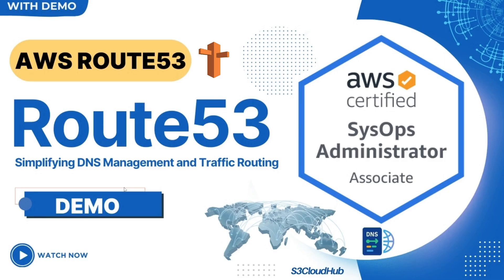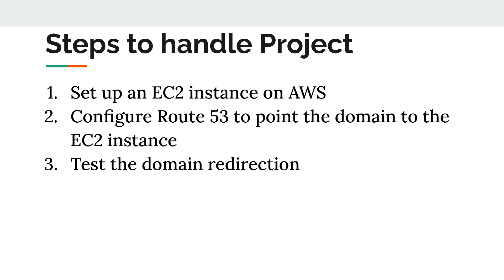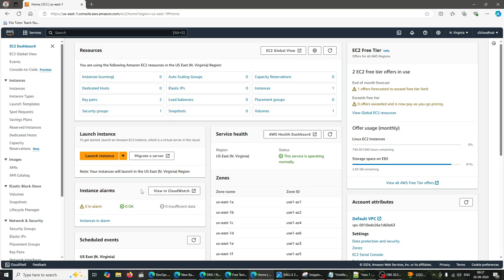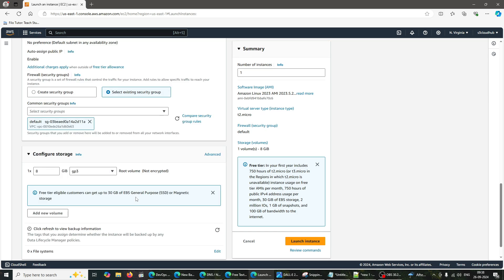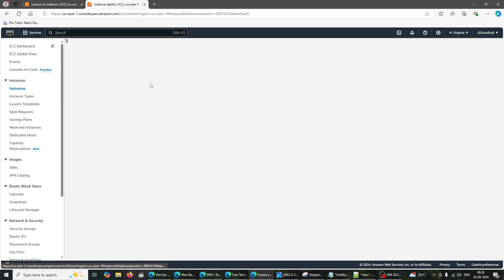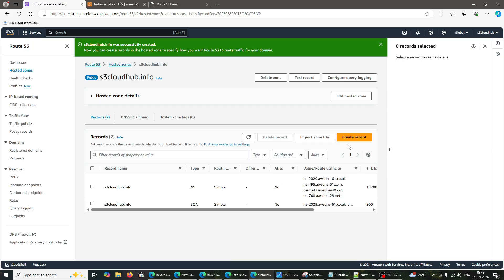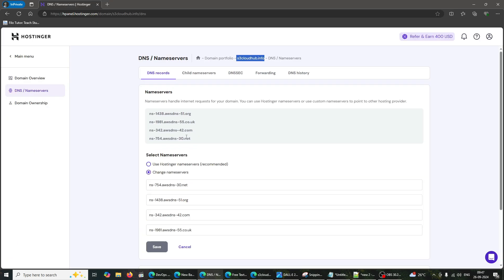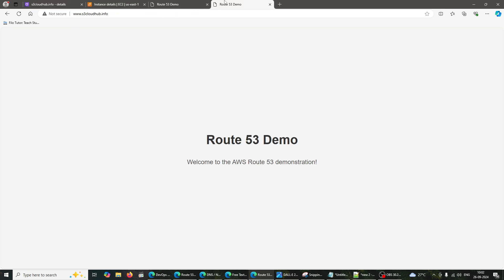Setup AWS EC2 and Configure Route 53: Domain Redirection Made Easy!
🌐 Welcome to Our AWS Tutorial on Route 53!

In this video, we will guide you through the complete process of setting up an Amazon EC2 instance and configuring Route 53 to point your domain to that instance. Whether you're a beginner or looking to refine your AWS skills, this tutorial covers everything you need to know.

🔍 What You'll Learn:

Step 1: Setting up an EC2 Instance on AWS

Choose the right instance type
Configure security groups
Launch your instance
Step 2: Configuring Route 53

How to create a hosted zone
Adding your domain to Route 53
Setting up DNS records to point to your EC2 instance
Step 3: Testing Domain Redirection

Verifying DNS propagation
Accessing your website via the custom domain
📌 Resources:

AWS Free Tier: [Link]
Route 53 Documentation: [Link]

route53
route 53 health check
route 53
route 53 aws
route 53 arc
route 53 tutorial